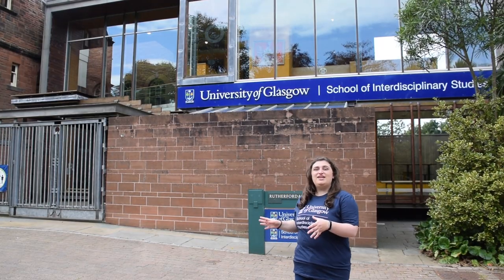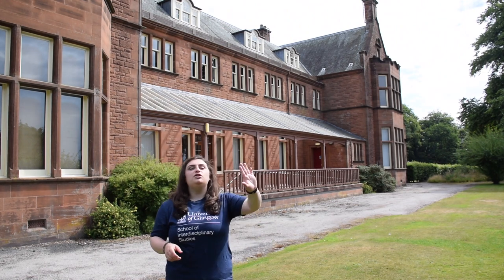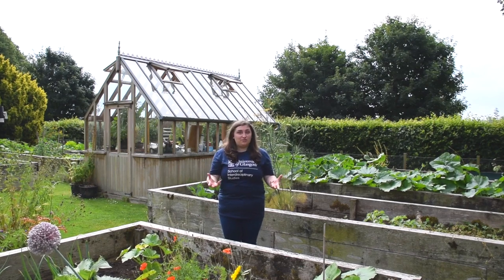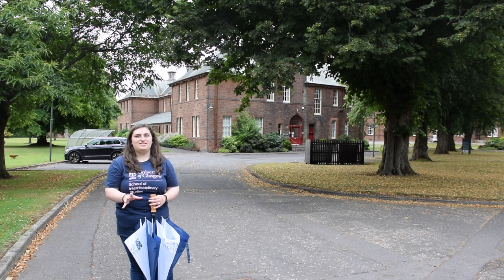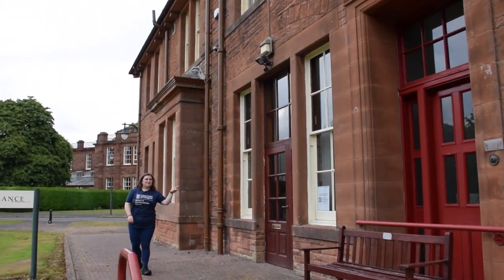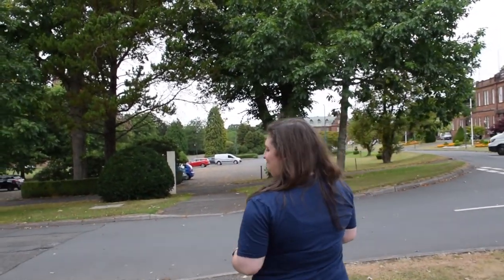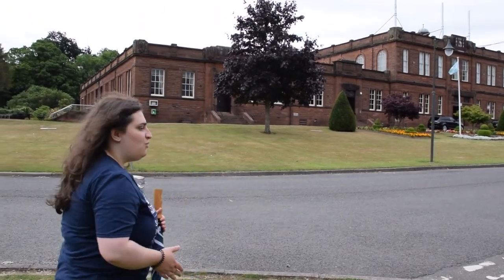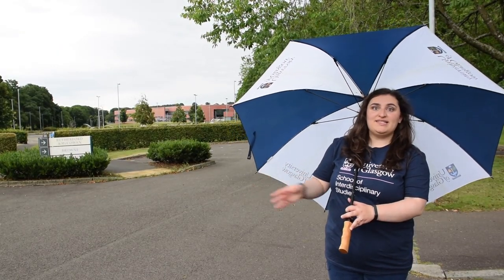Dumfries Campus Tour / University of Glasgow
If you're joining the University of Glasgow’s School of Interdisciplinary Studies at our Dumfries campus, we're so excited to welcome you!

The countdown to student life has begun, so get to know our campus before you arrive by watching our tour of the buildings and spaces you’ll be using.